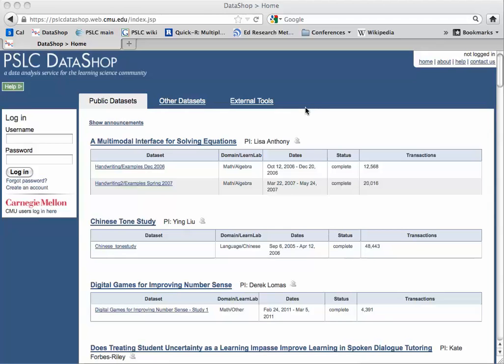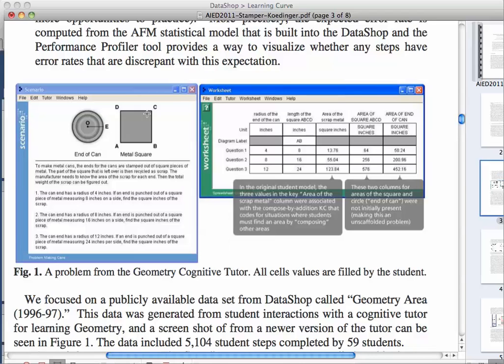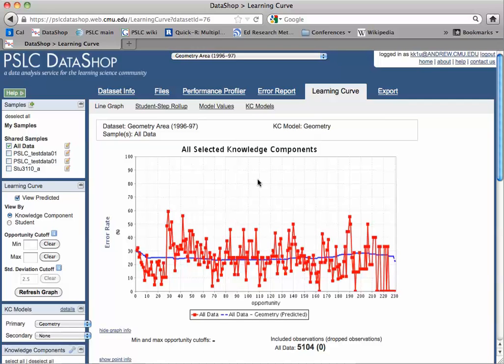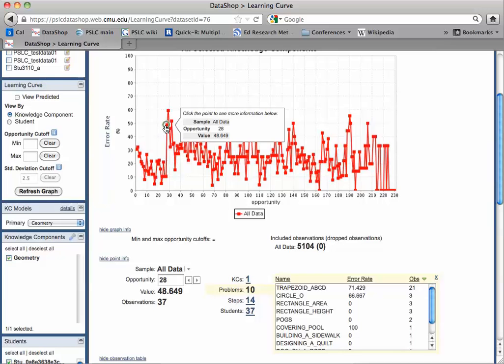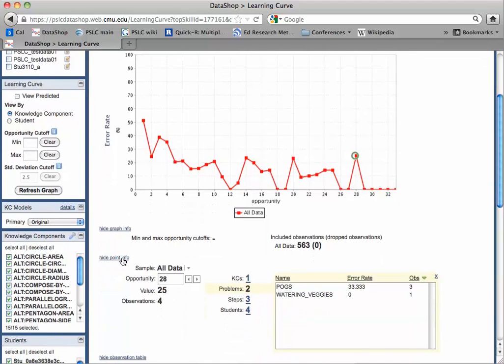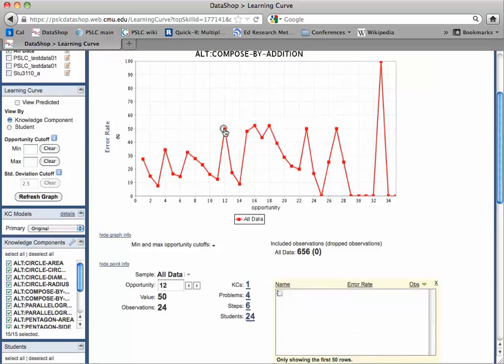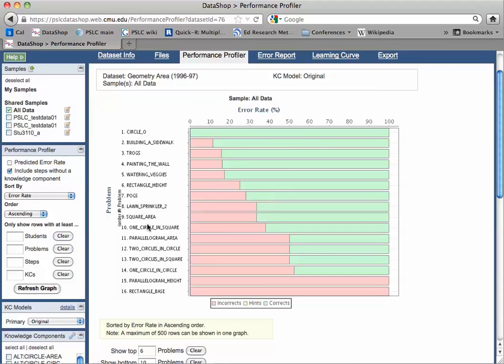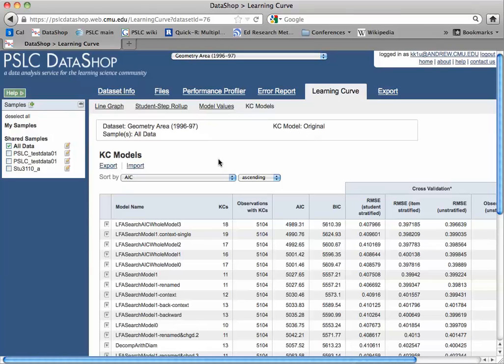PSLC DataShop Tutorial 1: Explaining student difficulty with learning curve analysis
In this video, Professor Ken Koedinger shows how you can use DataShop and learning data to improve your understanding of student difficulty. He does this through a type of skill analysis that DataShop makes possible, using tools such as the Learning Curve and Performance Profiler, on data from an intelligent tutoring system for math.